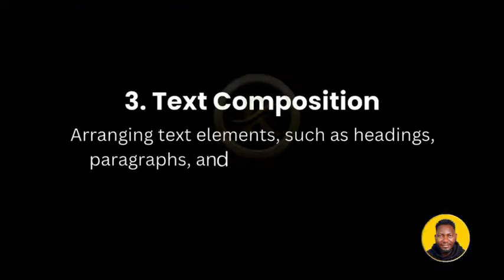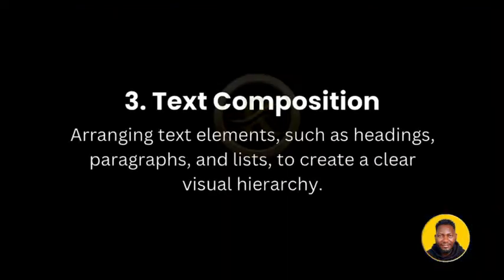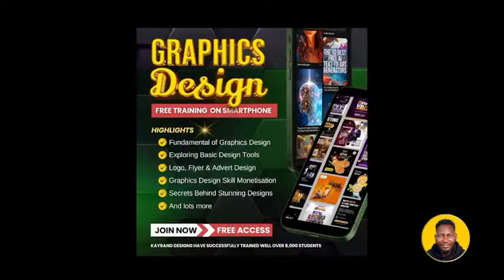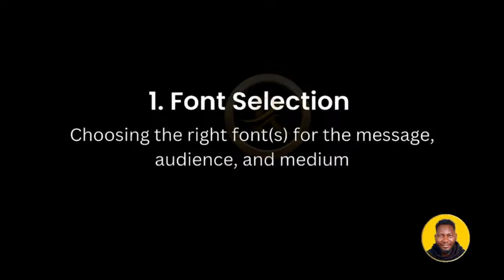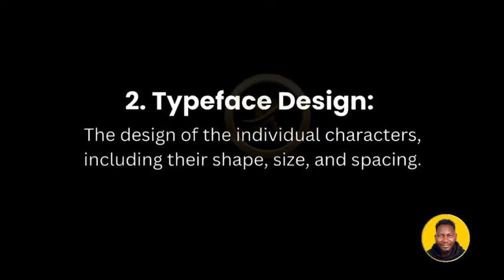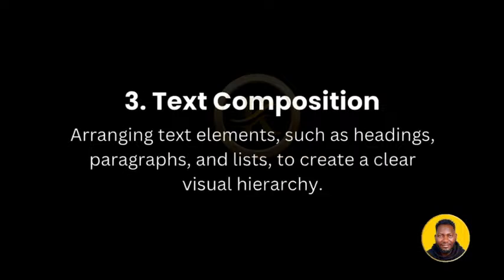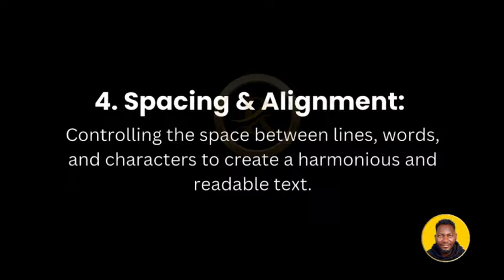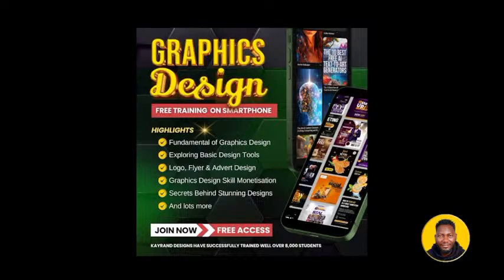Mastering Font Magic in Graphics Design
Welcome to KayrandDesigns YouTube channel where you will enjoy great contents that will add values to you as a graphics designer.

📌 Graphics Design Masterclass Course
📌 Access to Canva Pro for a lifetime
📌 How to sell canva pro to make money
📌 Graphics Design Monetisation Course
📌 Instagram Page Revamping Course

Kindly send a DM on WhatsApp to

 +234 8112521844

Or

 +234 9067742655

Thanks 🥰🥰🥰